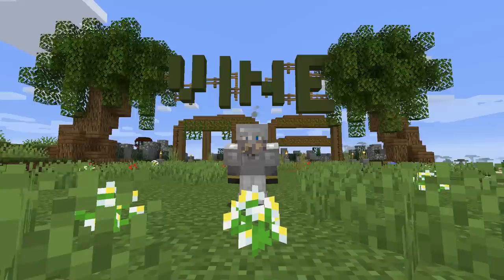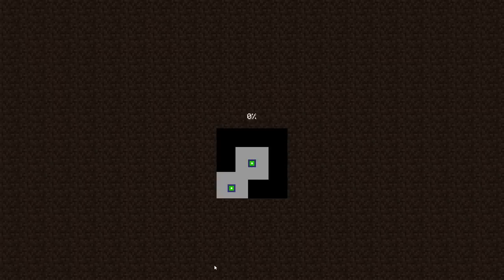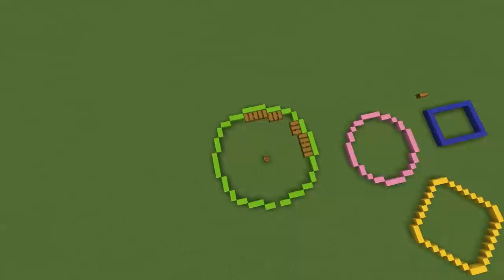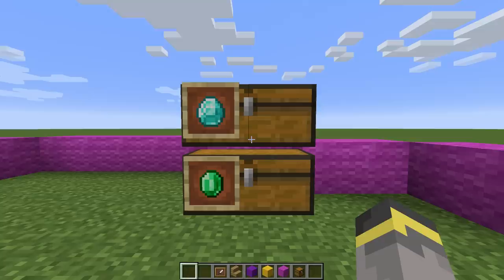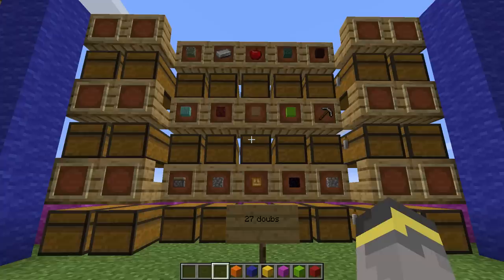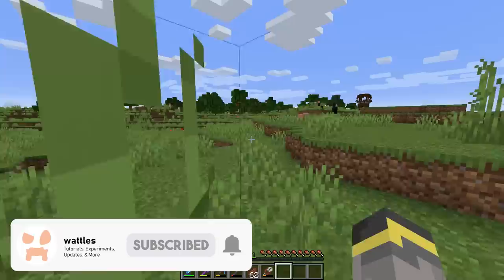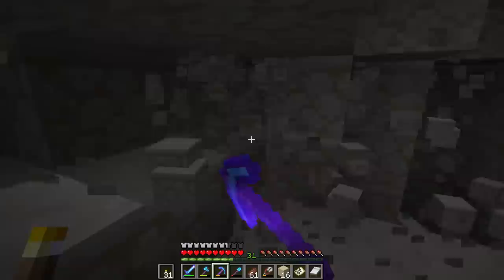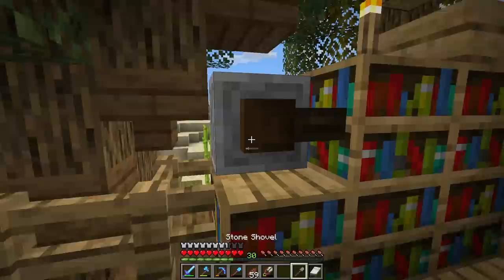How To Design A Good Storage Room! | Minecraft Guide Episode 17 (Minecraft 1.15.1 Lets Play)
Storage Buildings are very important but they can be pretty tricky to design. There are a couple big pieces that have to be fit together just right for your storage room to be truly efficient and "good". Today's episode is all about how you can design your own great storage room or building.

If you see this comment "treasure"